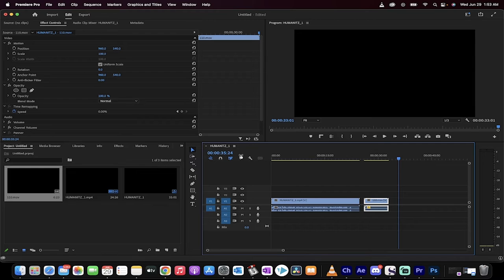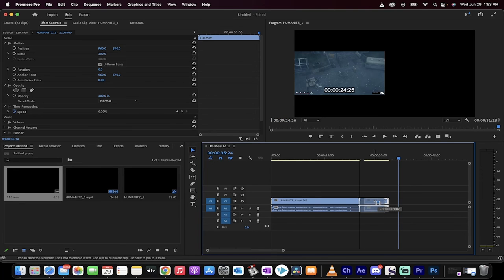How To Fix Timeline Video or Audio Not Snapping (Enable Snapping) - Premiere Pro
In this quick tutorial I show you how to fix video or audio not snapping on your timeline.  Click on the magnet or press the "S" key to enable snapping.